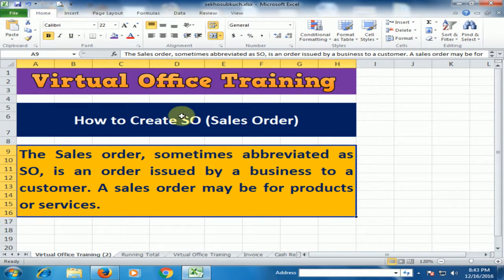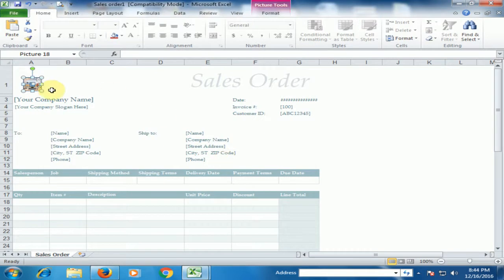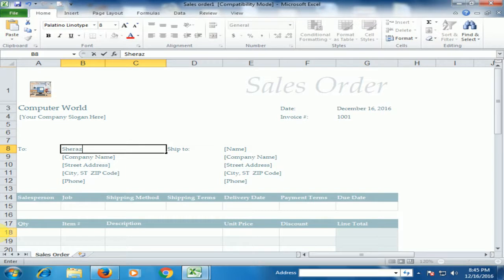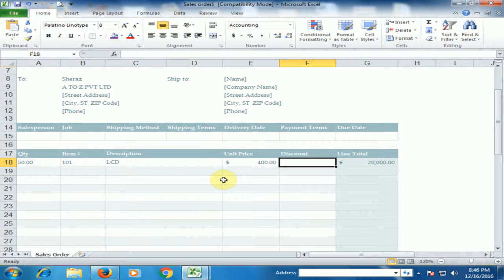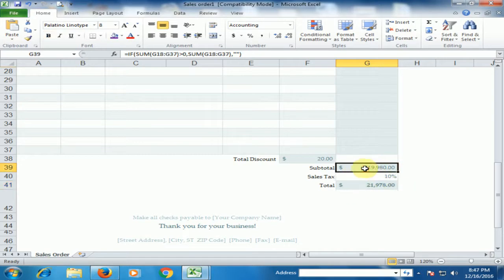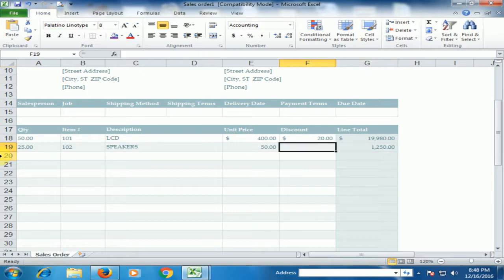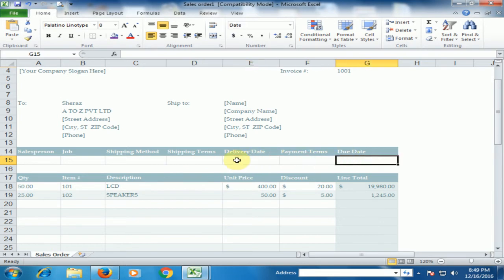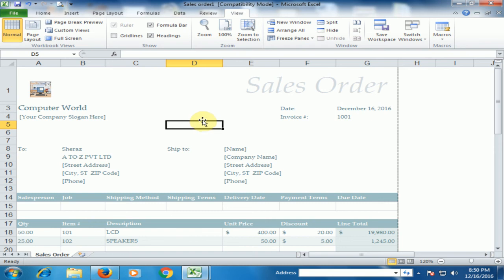Excel Tips (How to Create SO (Sales Order) in Microsoft Excel) [English]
In this tutorial i am going to teach you how to create sales order in Microsoft Excel.